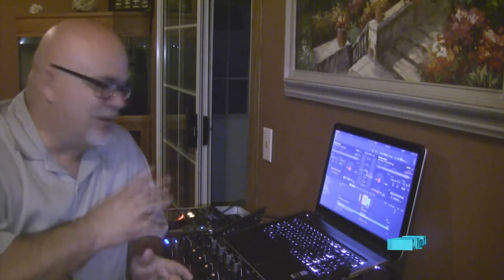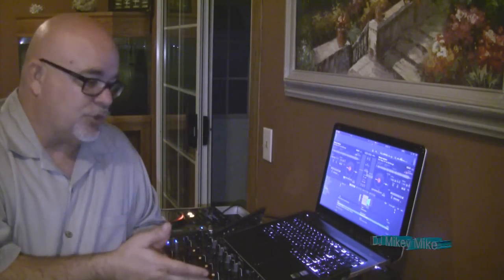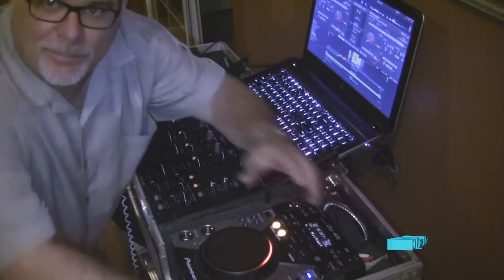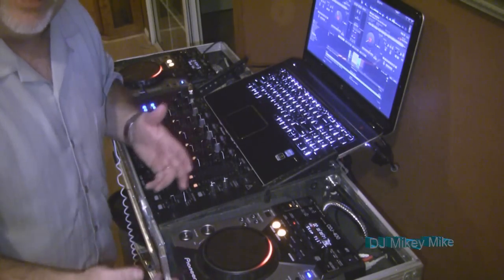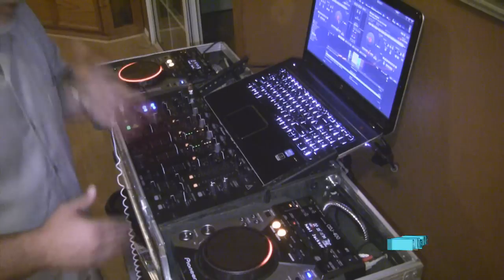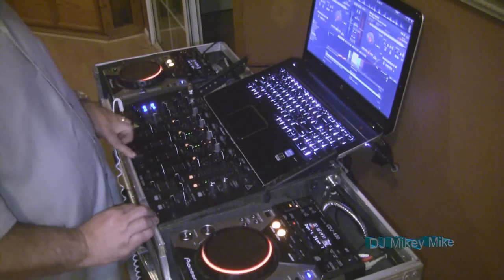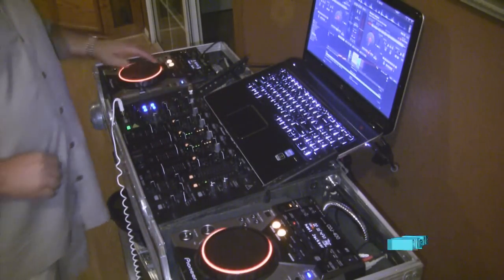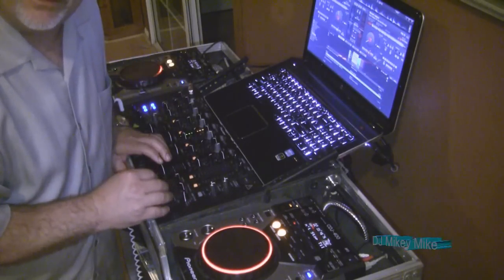Round 2 Virtual DJ issues with Windows 8 & Pioneer CDJ's and DJM 5000 DJ Mikey Mike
Dj Mikey Mike having some issues with Windows 8  getting better